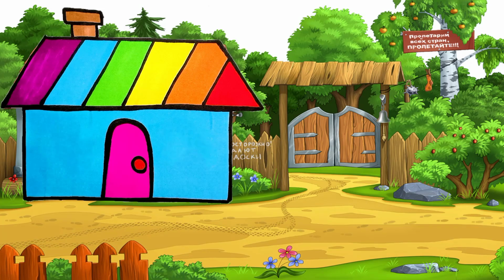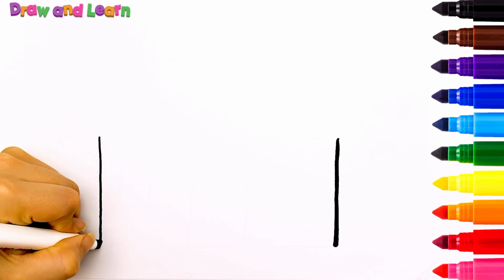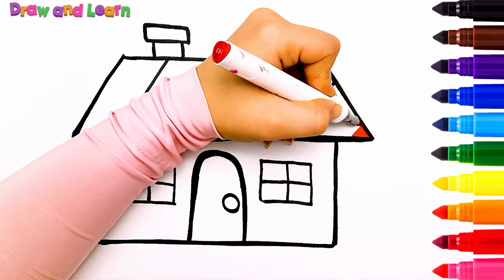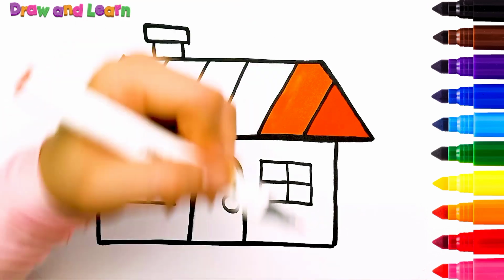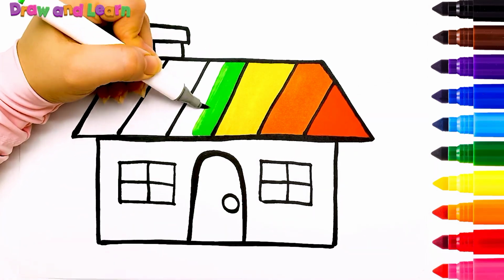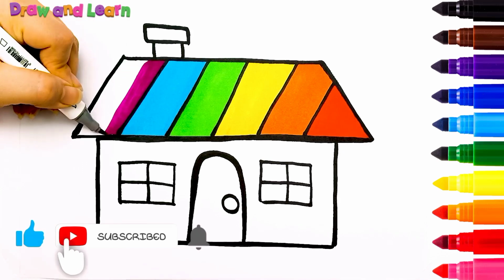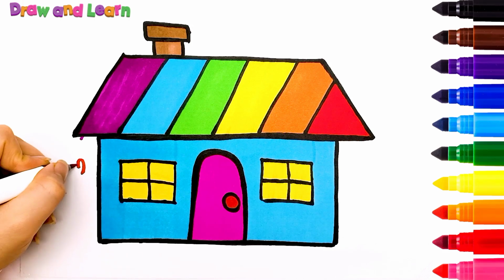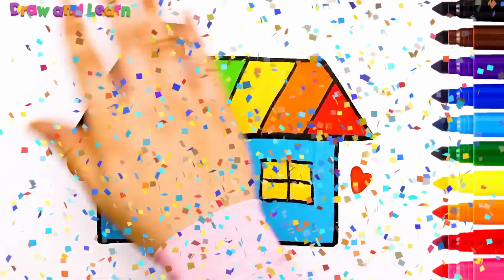How To Draw House | Drawing, Coloring and Painting for Kids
Hello Kids, Today Learn How to Draw a house Easy Step by Step and Enjoy Putting your Own Colors In Your Home Sweet Home. Let's learn how to draw Don't forget to add your own details.